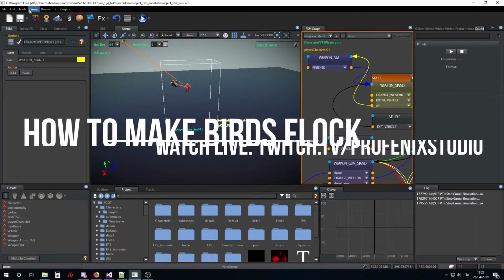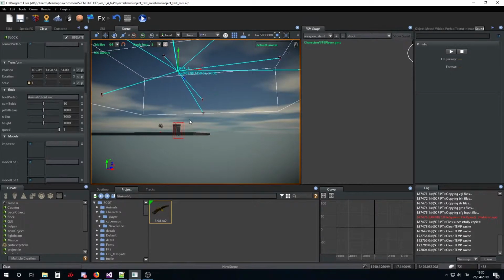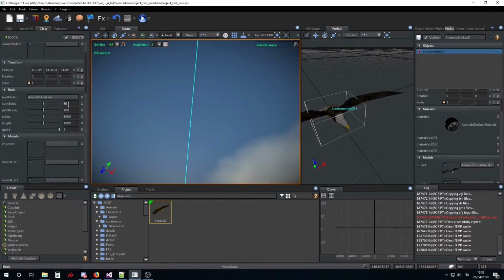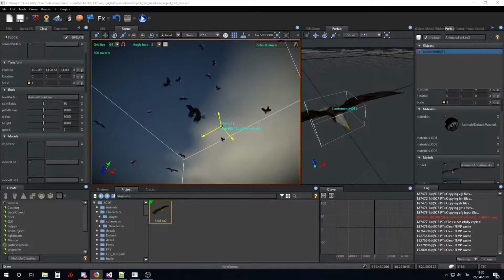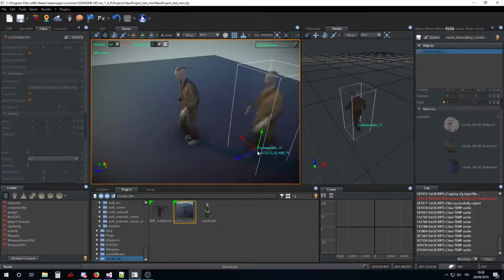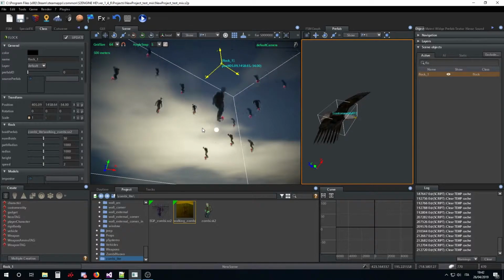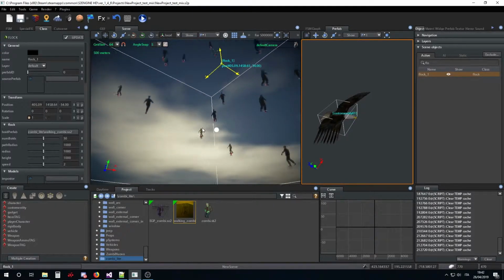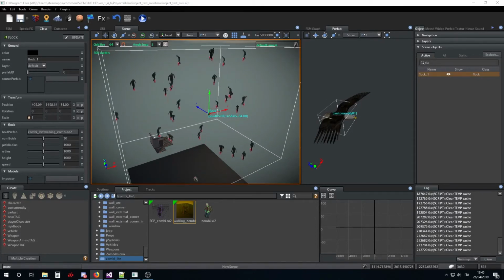HOW TO MAKE FLOCK IN YOUR GAME?! | S2ENGINE HD TUTORIAL!